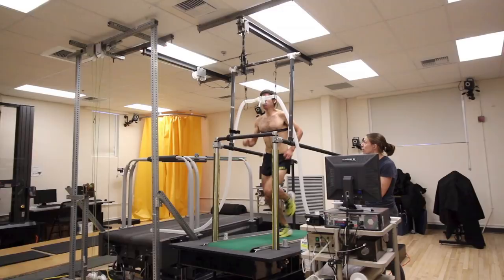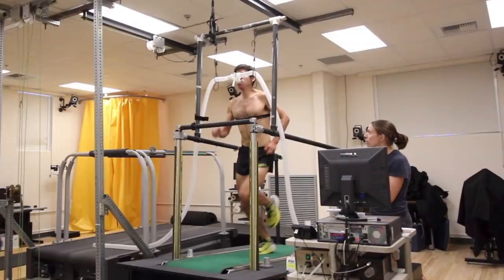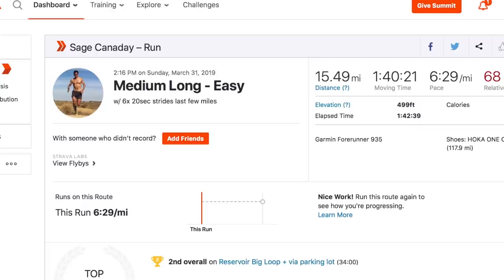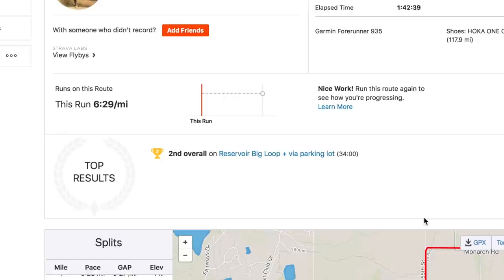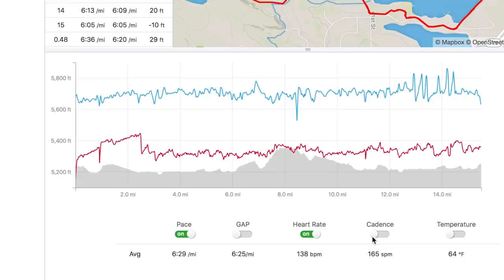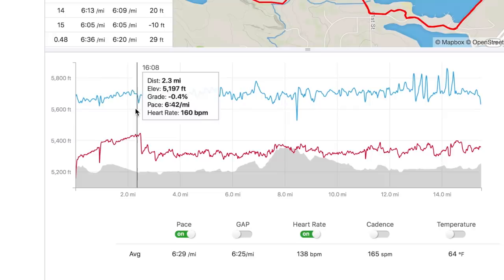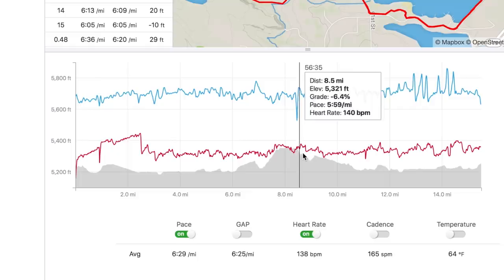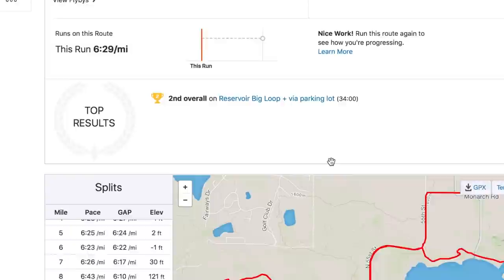HEARTRATE TRAINING MISTAKES RUNNERS MAKE | Sage Canaday Run Tips and Advice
Heart rate training? MAF method? Power Meters? Vo2max?
I address these topics...